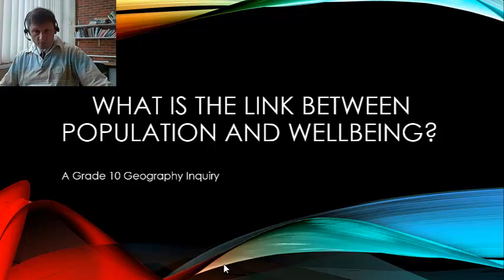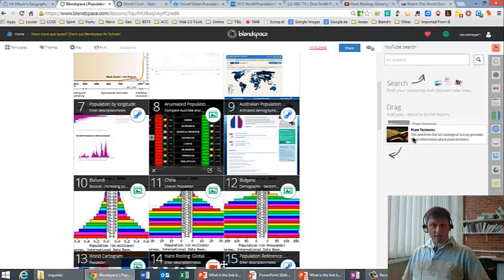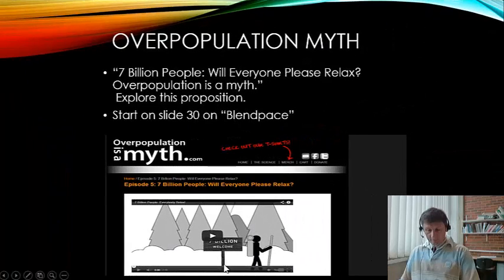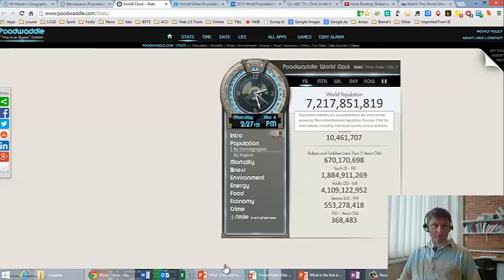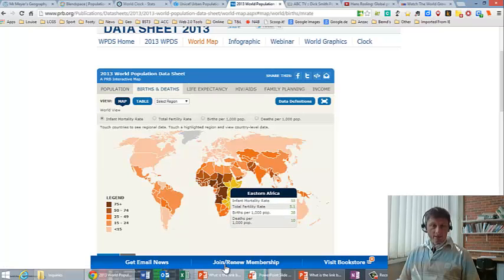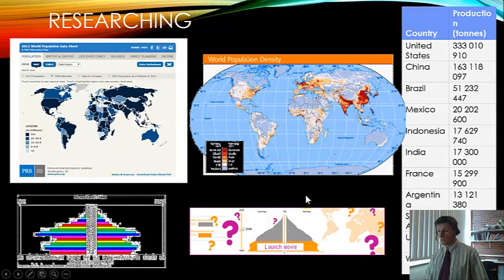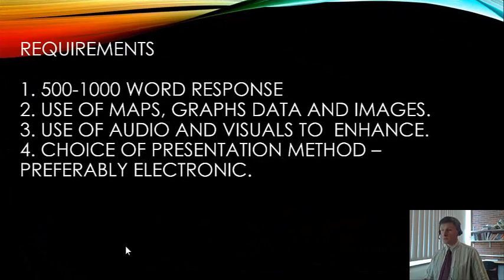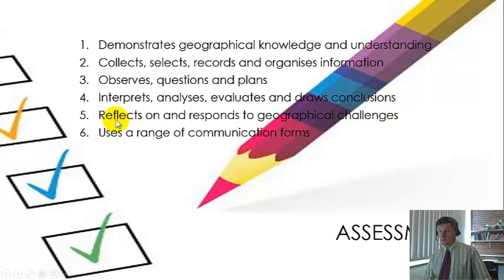Population Growth Inquiry Instructions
What is the link between Population and wellbeing? An Inquiry for Grade 10 Geography students